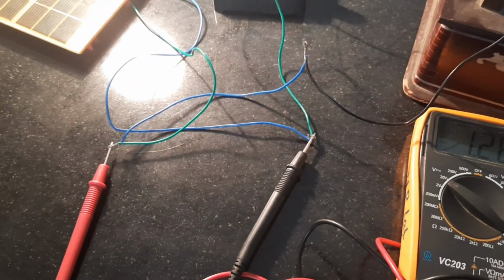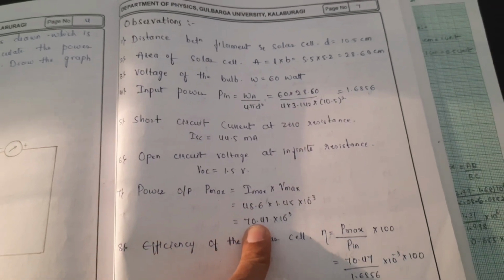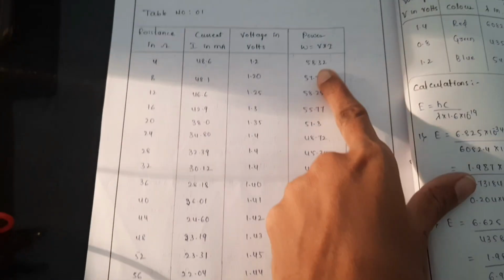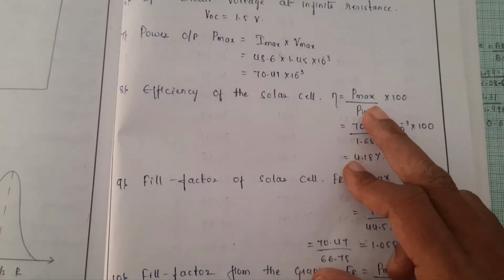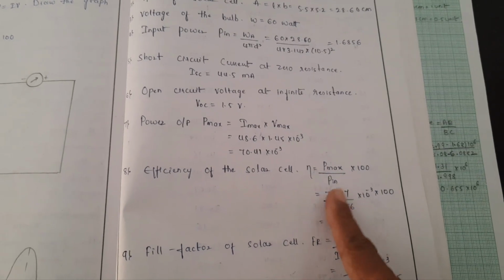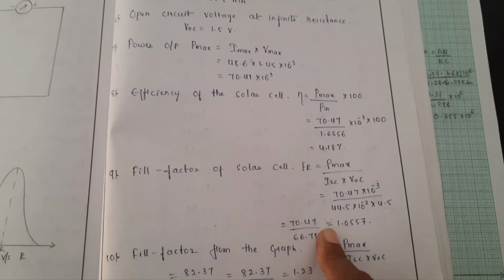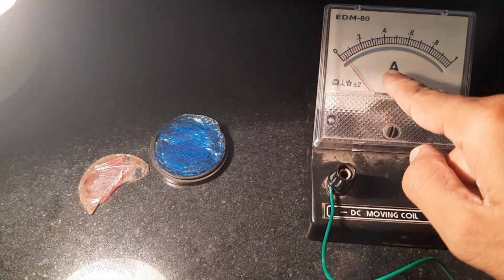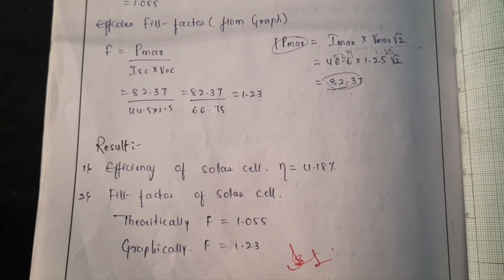Solar cell: Efficiency Fill factor spectral response💡